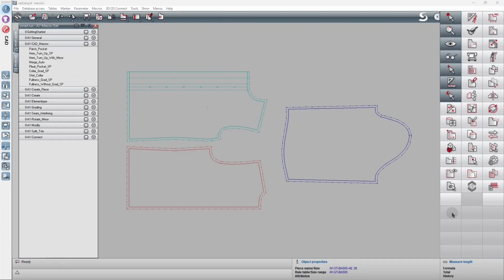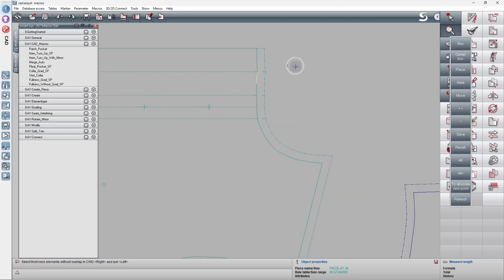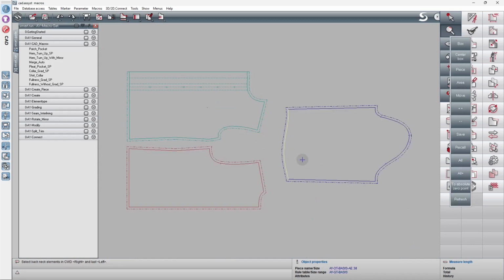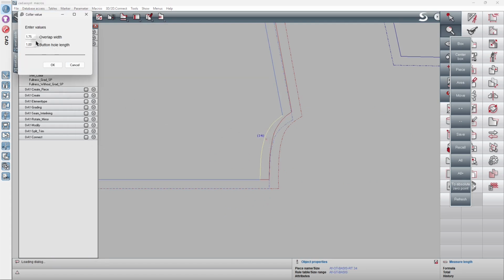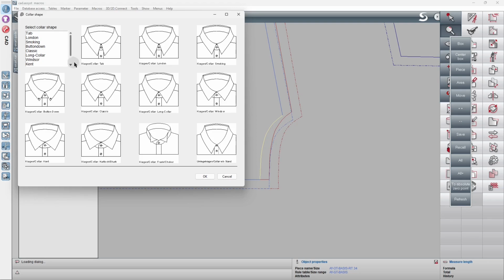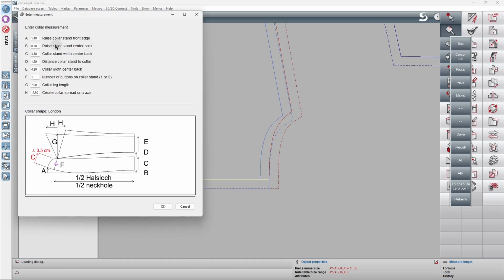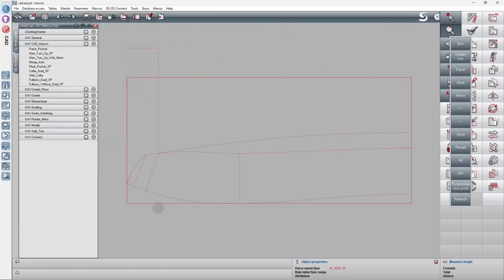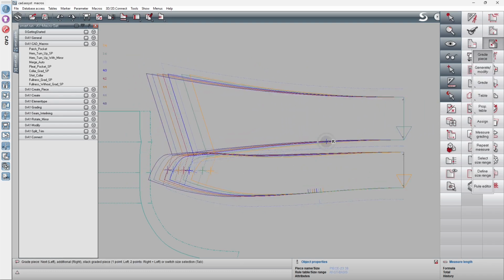'Shirt_Collar', a standard smart.run macro in Assyst.Cad!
Das Tutorial für beide Sprachen/Tutorial for both languages:
▶ Hemd_Kragen
▶ Shirt_Collar